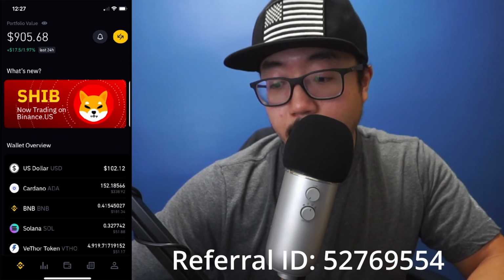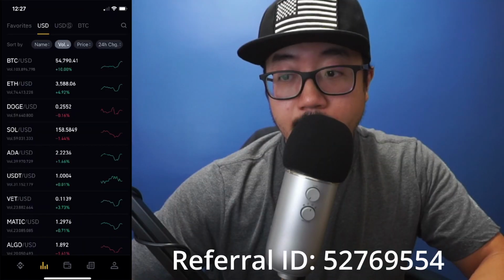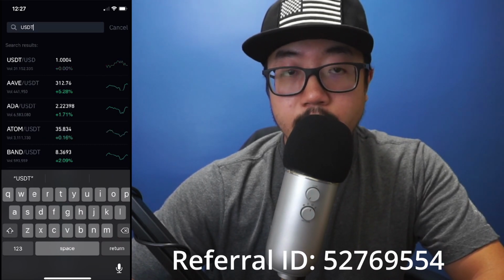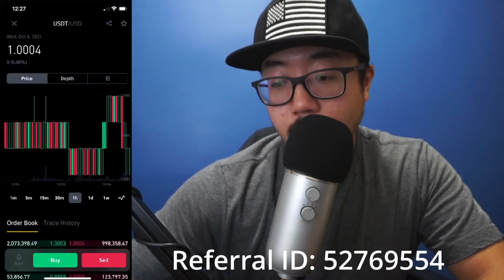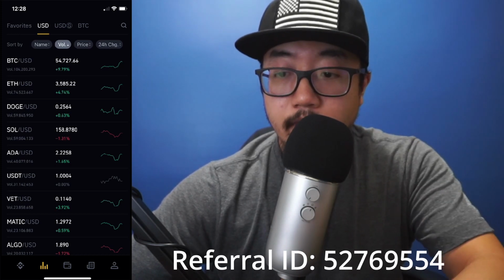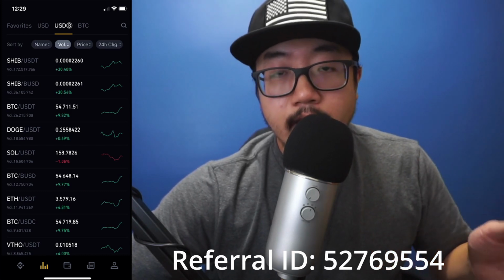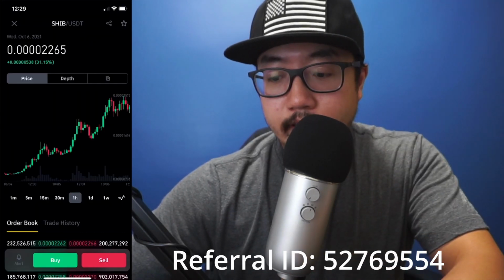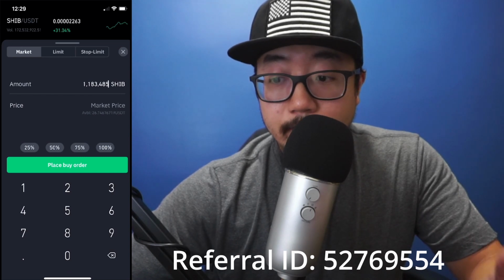How to buy SHIBA INU coin on Binance US (SHIB crypto)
How to buy SHIBA INU coin on Binance US (SHIB tutorial)

This Binance US tutorial will show you how to buy Shiba Inu Coin (SHIB crypto) on Binance US (fast and easy)!

0:00 - How to buy SHIBA INU coin on Binance US (intro)
0:15 - how to buy USDT on Binance US app
1:30 - how to buy SHIBA on Binance with USDT
2:20 - how to buy SHIB on Binance (market order)